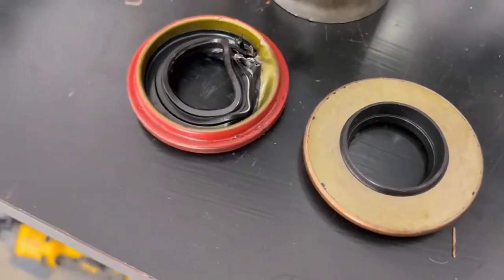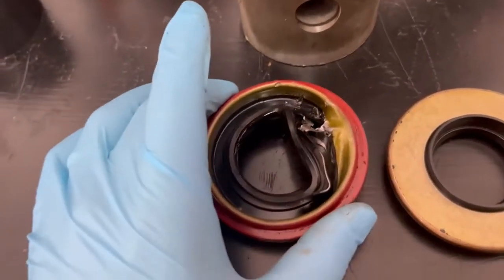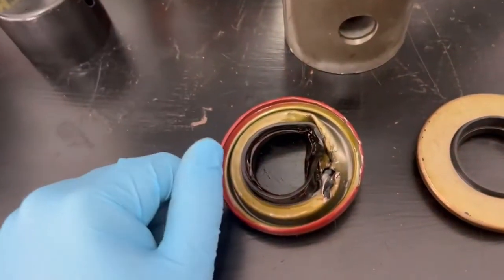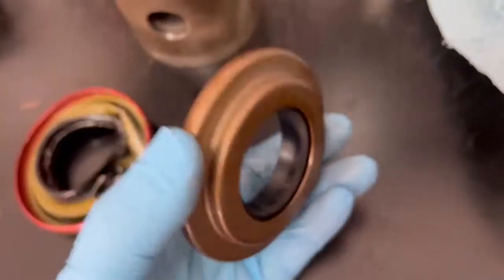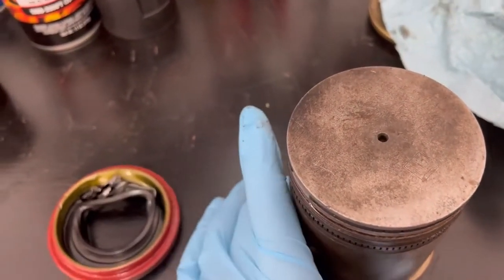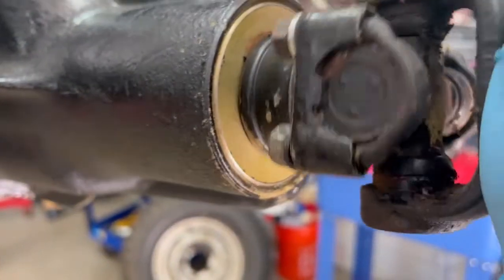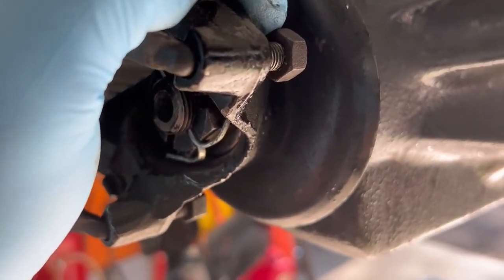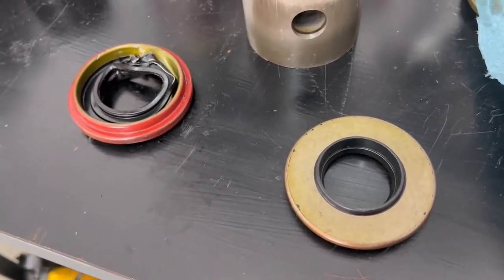1947 Jeep CJ2a Pinion Oil Seal Install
Learn from my mistakes - not all oil seals are created equally. Look at my comparison of oil pinion oil seals and see the trouble I went through. This applies to Dana 25 Dana 27 and Dana 44 axles.